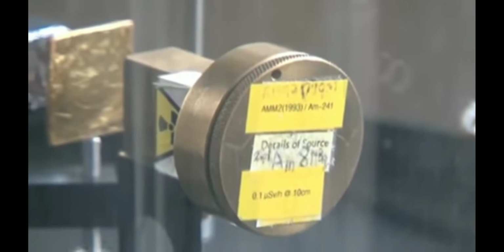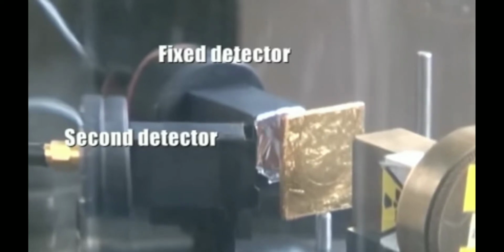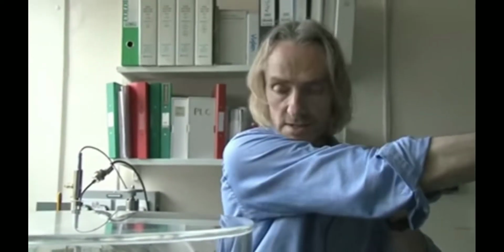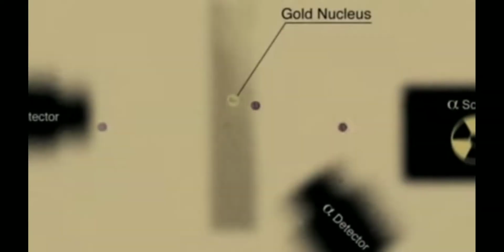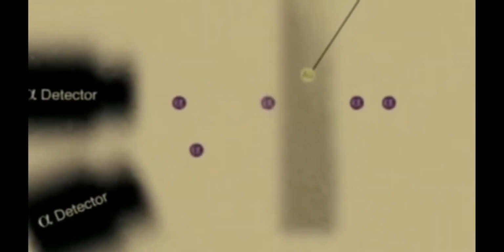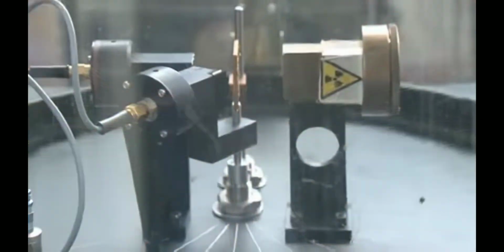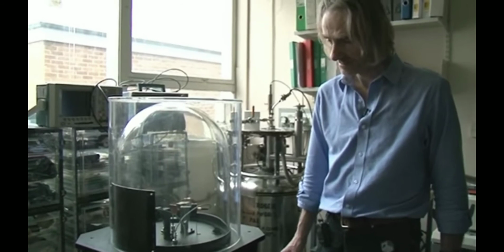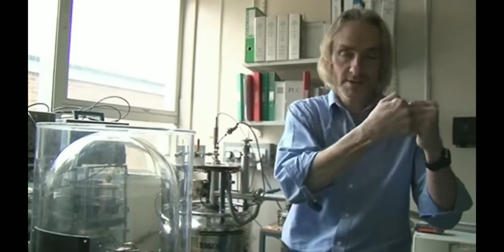Rutherford gold foil experiment